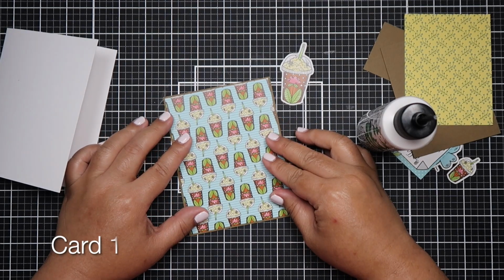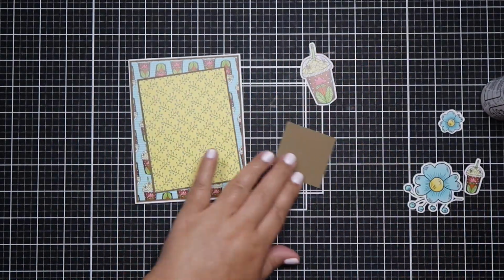10 Cards 1 Kit | Summertime Coffee Not 2 Shabby July 2022 Box of the Month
Hi everyone! I made 10 cards using the Summertime Coffee box of the month by Not 2 Shabby. This kit is still available and it’s perfect for coffee lovers! I used both paper pads and matching ephemera to give you a variety and ideas on how you can create cards with this kit. I also used sketches to help inspire me to create my cards which I will have below. I will link to the products I used in my video and if you have any questions, please don’t hesitate to ask. 🙂

Here are the supplies I used to create my cards.

Accent Opaque White 100lb Cardstock (cardbase)

Stampin’ Up Lovely Lipstick Cardstock – Retired 😦